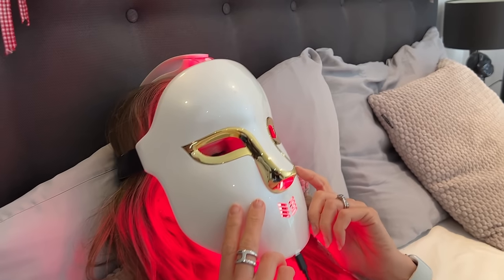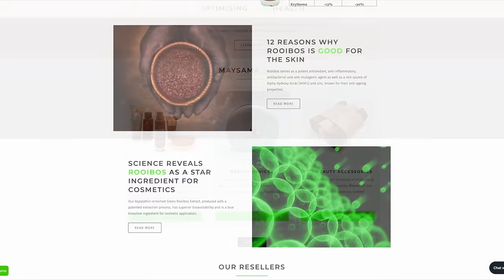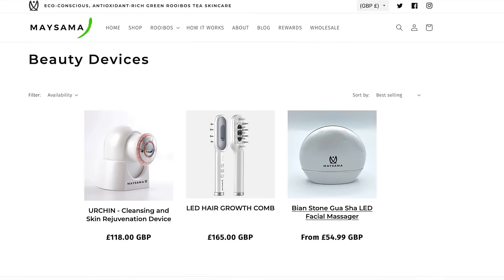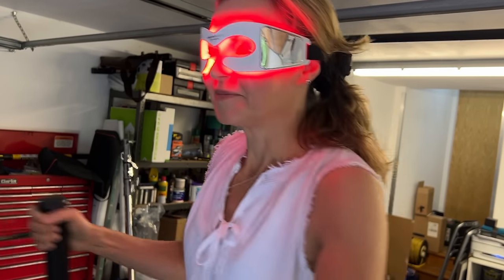How to get best red light therapy results without overdoing it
This week I'm talking to science graduate and founder of Maysama skincare Bev May Sanderson about the dos and don'ts of using red light masks and panels to get results without tipping into negative effects.
She also talks about why she increasingly chooses pulsed light for skin benefits and what we should use on our skin before red light.

TIMESTAMPS:
00:00 Intro
01:54 Red light therapy - red v infrared benefits
04:56 What to look for in a product spec
07:32 Red light and our dry eyes!
09:07 How long to use red light for
15:41 What should we use before red light?
17:12 Pulsed red light benefits
22:26 Bev's new Urchin device
25:25 Red light and eye safety
31:18 Outro

From the Outside
Polls Apart